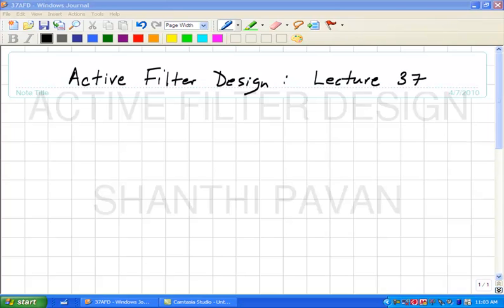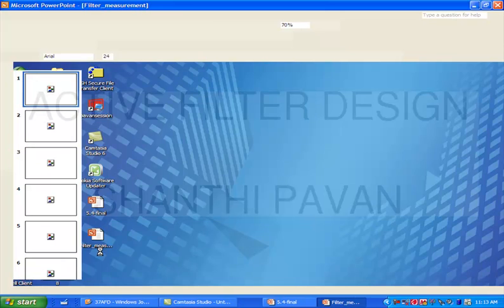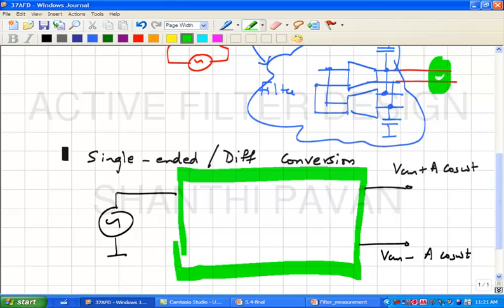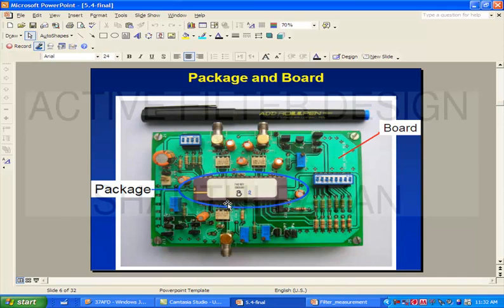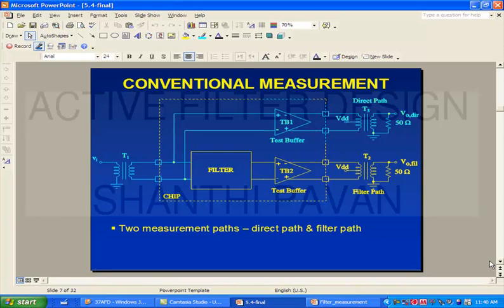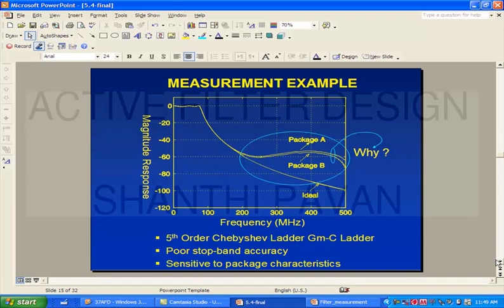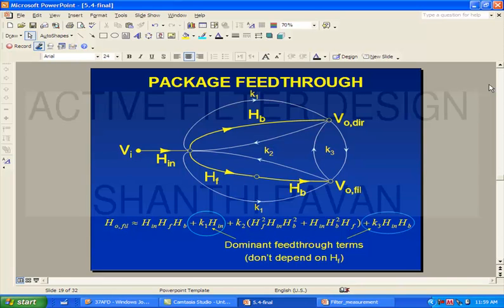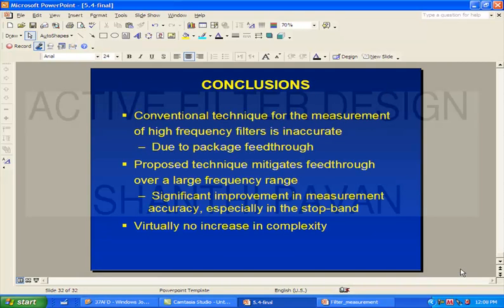AFD37 - Introduction to accurate measurement and characterization techniques for active filters.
scaling.

Differential Pair.

active filters.

    Lecture 42 - Distortion and Intermodulation in filters, miscellaneous discussion on

fixed gm-bias circuits